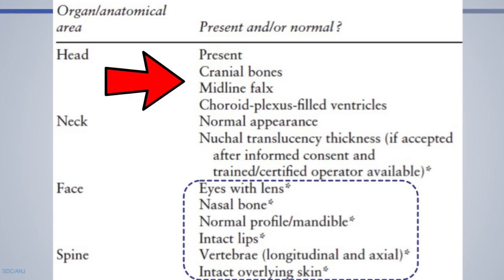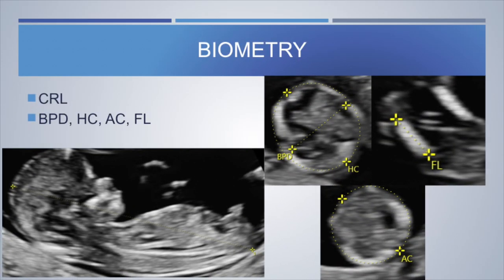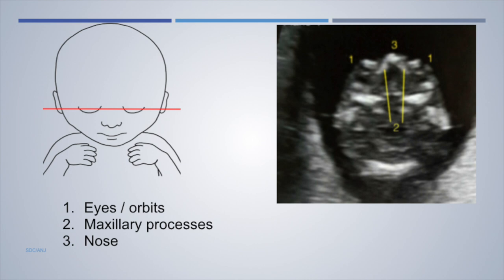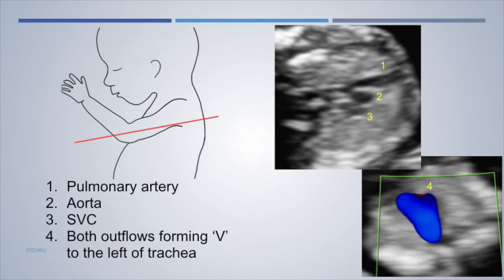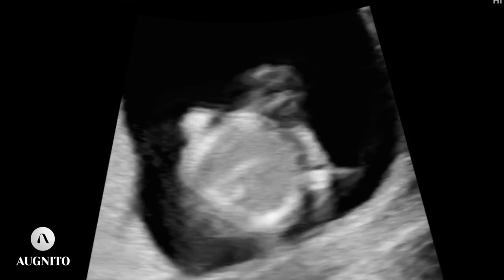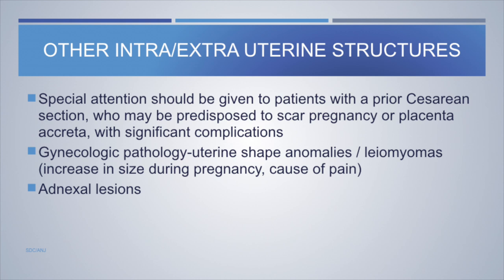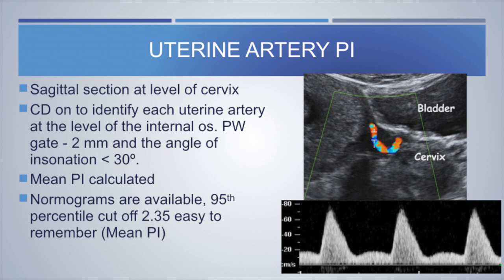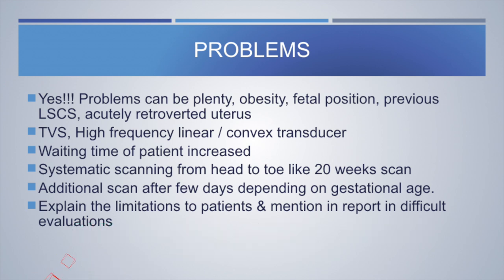FIRST TRIMESTER ANOMALY SCAN CHECKLIST | ALPANA JOSHI | STRUCTURAL ANALYSIS | FETAL ULTRASOUND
Dr Alpana Joshi describes a comprehensive checklist of the structures that we need to see during the first trimester scan, with stills, videos & checklist tables.
This video is in association with the trending Mobile Software for Radiologists - Augnito by Scribetech India. For more info on the mobile software: